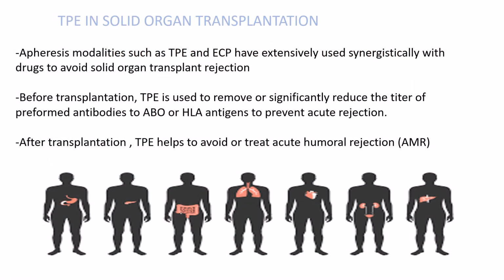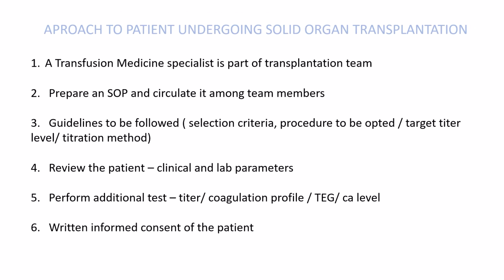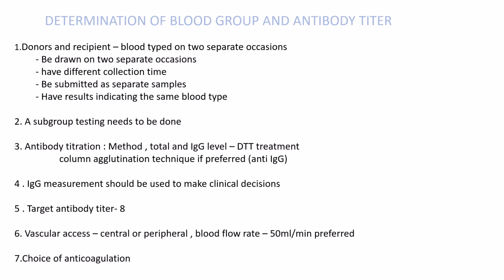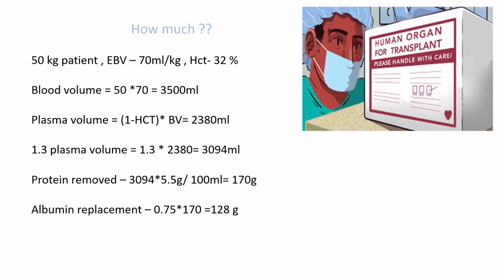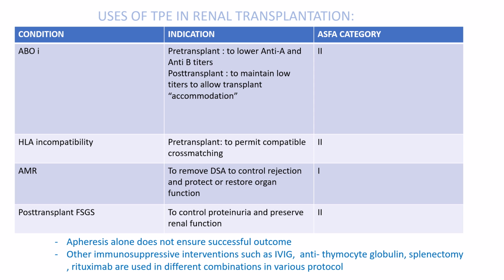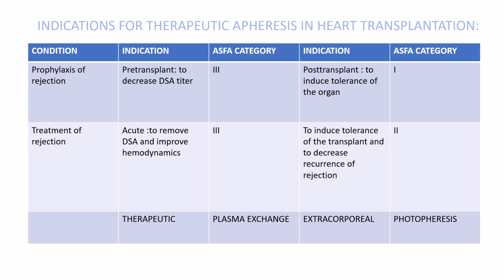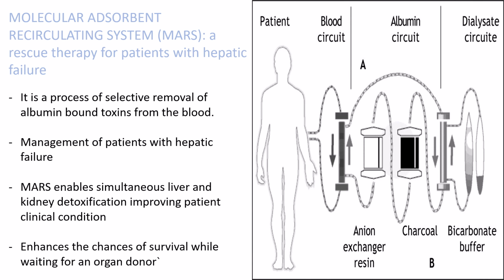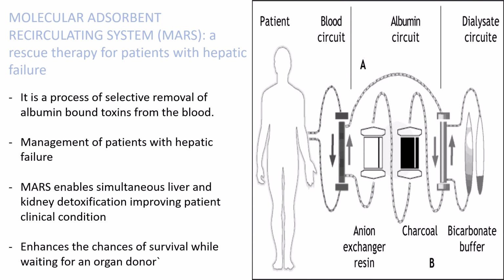Apheresis in Transplants Explained | Kidney, Liver, Heart & More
Therapeutic apheresis is increasingly used in the field of solid organ transplantation for both pre-transplant immunomodulation and post-transplant rejection management. It plays a vital role in:

✅ Desensitization of highly sensitized patients with high panel-reactive antibodies (PRA)
✅ ABO-incompatible transplantation protocols
✅ Treatment of acute antibody-mediated rejection (AMR)
✅ Removal of donor-specific antibodies (DSAs)

In this video, we cover:

🔍 Role of TPE, immunoadsorption, and other apheresis modalities in transplants
📌 Applications in kidney, liver, heart, and lung transplantation
📚 ASFA guidelines and evidence-based indications
⚠️ Risks, timing, and combination with other immunosuppressive therapies
📊 Case examples and outcomes

This video is essential for transplant teams, immuno-hematologists, transfusion medicine specialists, and students interested in advanced organ transplant immunology.